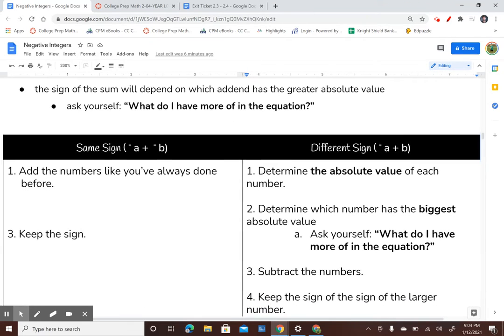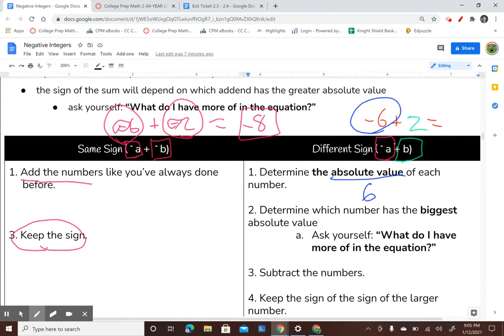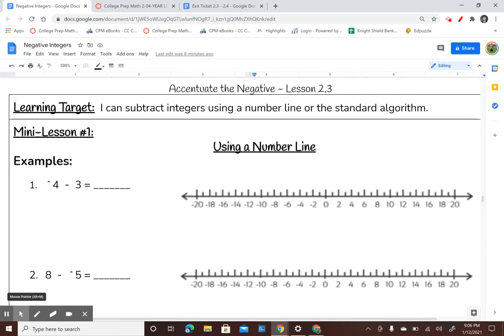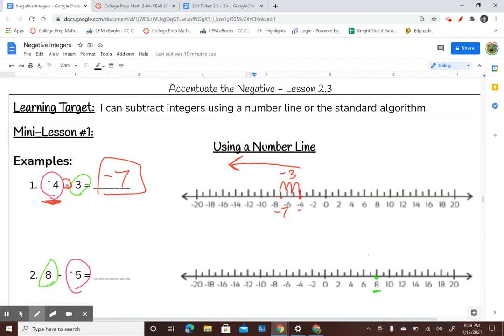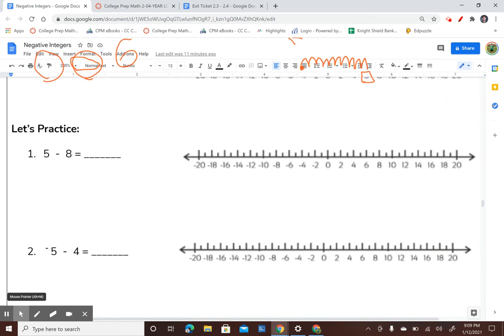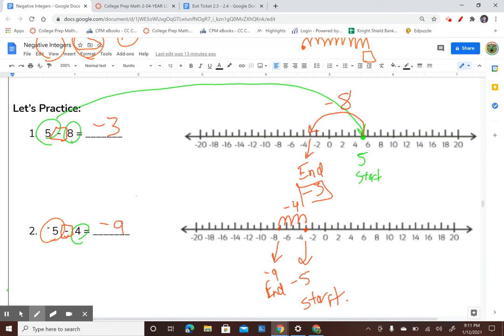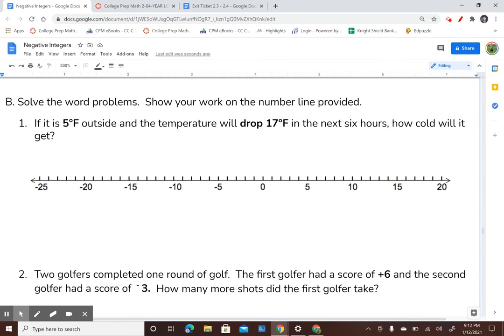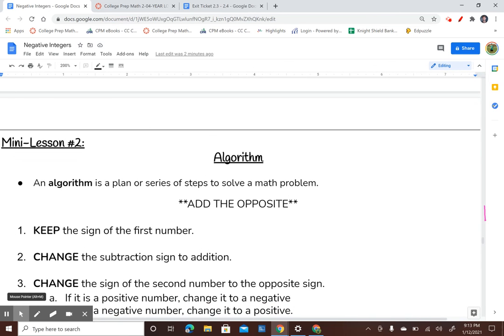Subtracting Positive and Negative Integers